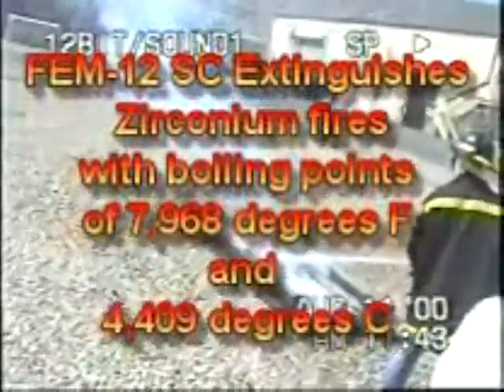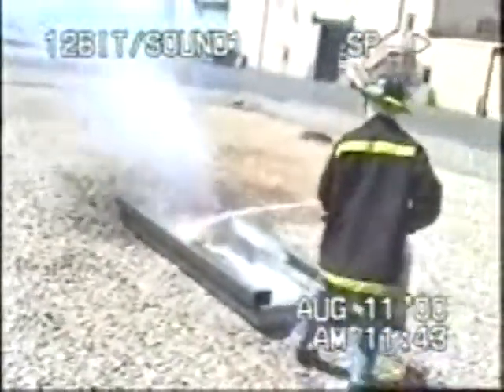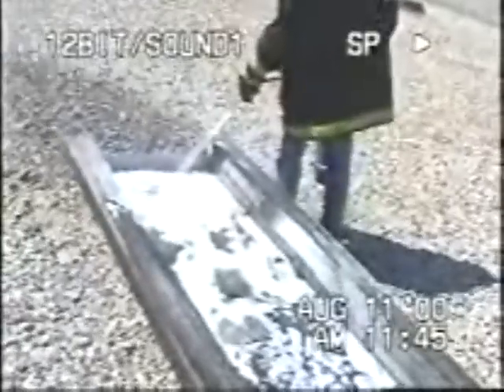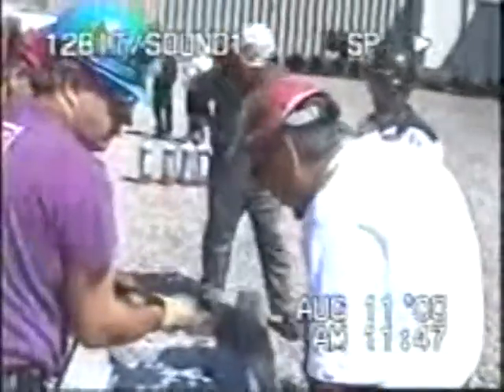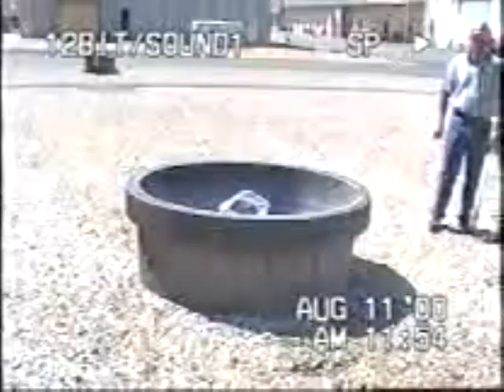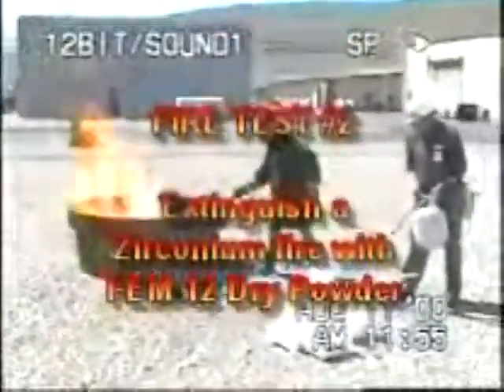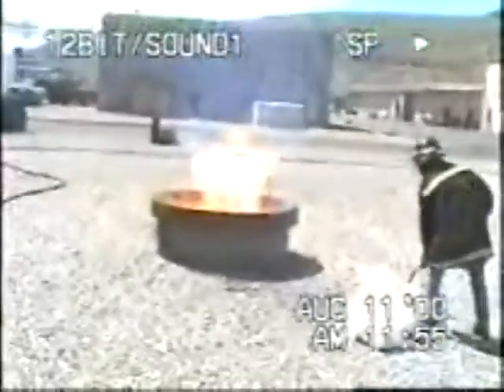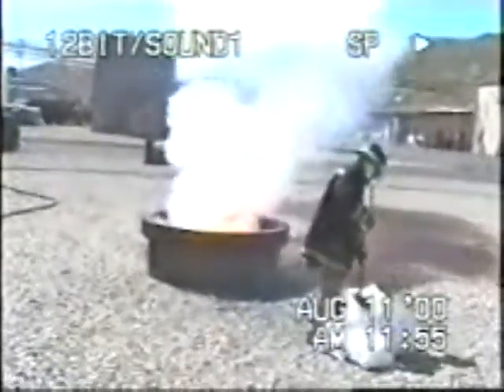Zirconium Fire Extinguished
A Zirconium fire is more difficult to extinguish then an Uranium or Plutonium fire. FEM-12 SC extinguishes Zirconium fires using its liquid agent and also using its dry powder.  Demonstration was taped at Western Zirconium in Utah.   Approved for use at all US airports by the US government agency FAA.  Successfully past testing by the US Air Force Fire Research Laboratory.
The only extinguishing agent to successfully extinguish a Zirconium fire.  A Zirconium fire has a boiling point of 7,968 degrees F, and 4,409 degrees C.  An Uranium fire has a boiling point of 6,904 degrees F and 3,818 degrees C.
FEM-12 SC manufactured by the TLI Group Ltd, Massachusetts, U.S.A.